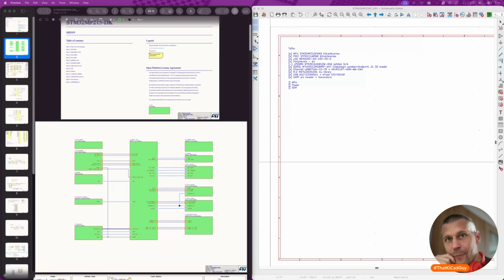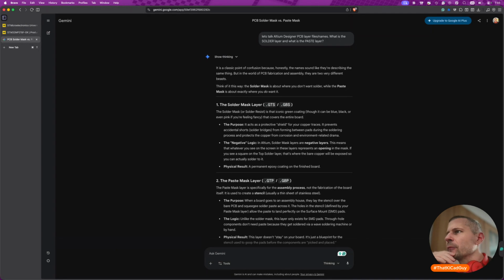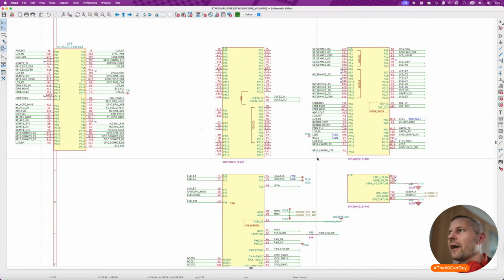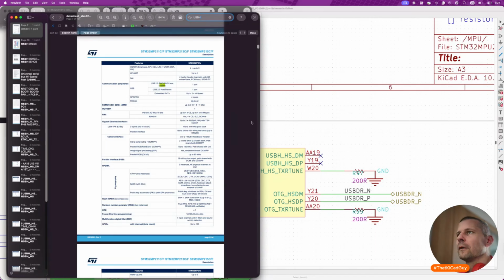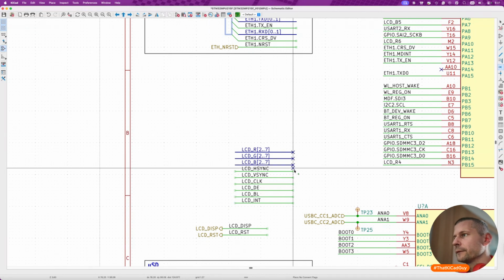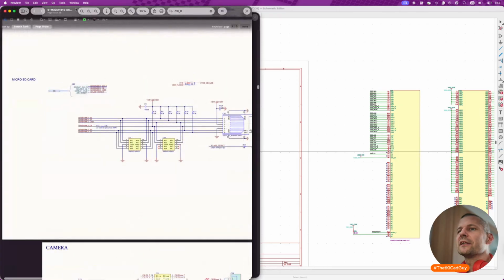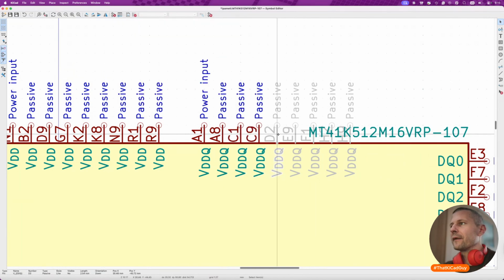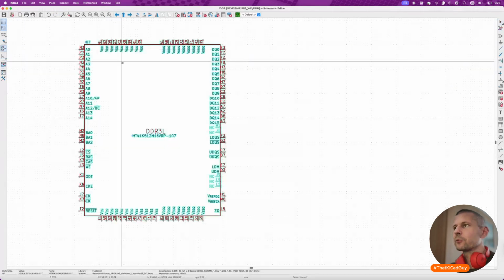KiCad Design Stream STM32MP215F, part 5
If a picture is worth 1000 words, then a Live stream is worth a thousand tutorials.

Whether you’re a visual learner or a technical deep-diver, this stream is designed to bridge the gap between "how-to" and "how it's actually done."

Real Designs. Real Stakes.

I’m pulling back the curtain. No scripts, no polished "perfect" takes—just me, KiCad, and the actual production designs I’m shipping.

8 years ago, I was stuck watching static YouTube videos, wishing I could pause the creator and ask, "Wait, why that trace width?"

The Difference

Today, you don't have to wish. I’m right here, and I love the "why" as much as the "how."

𝗞𝗶𝗖𝗮𝗱 𝗗𝗲𝘀𝗶𝗴𝗻 𝗦𝘁𝗿𝗲𝗮𝗺 :: STM32MP215F module, part 5

✅ Join an unfiltered session where the focus is on raw execution and interactive learning.

✅ Watch real-time KiCad routing and placement on a production-grade board.

✅ Uncut, uncensored, and honest design work.

✅ If you see a move you don't understand, ask. I'm answering everything in the chat.